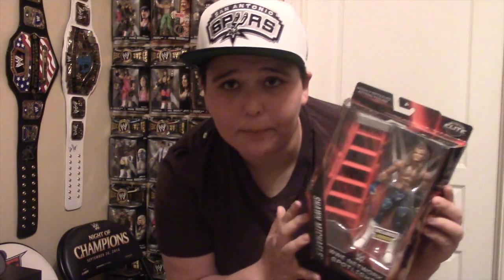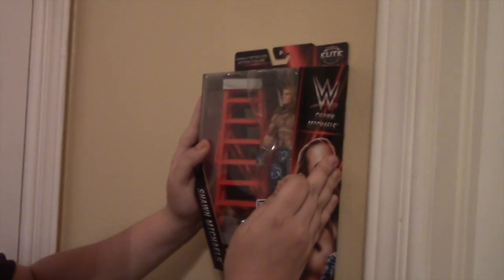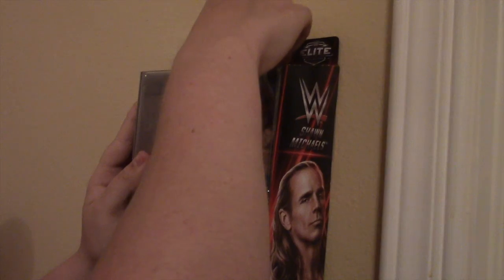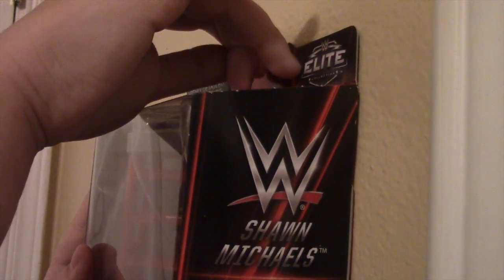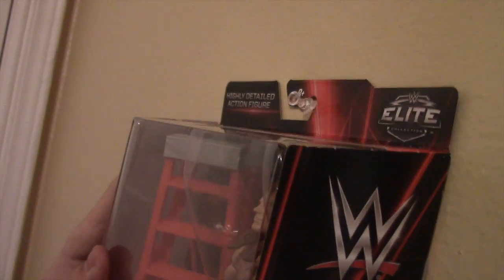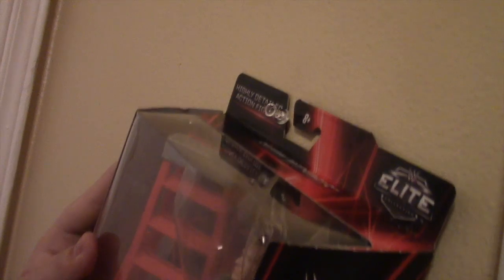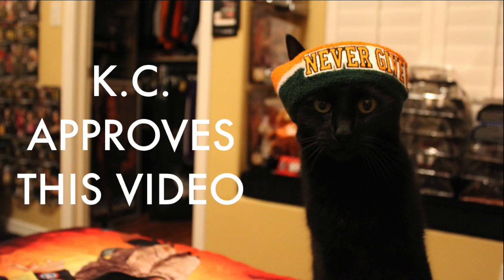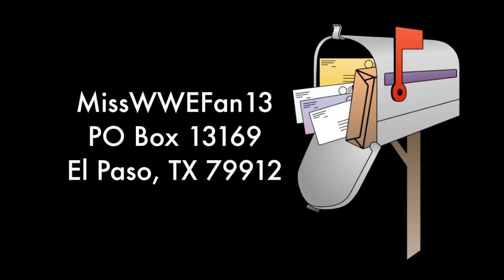How to hang up a WWE Figure!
Want to help MissWWEFan13 win the WWE Warrior Award?
Then click the link below and sign the petition! Every signature helps!

Give that like button an attitude adjustment!

Wrestling Amino: MissWWEFan13
Kik: MissWWEFan13

Send your fan mail to:
MissWWEFan13